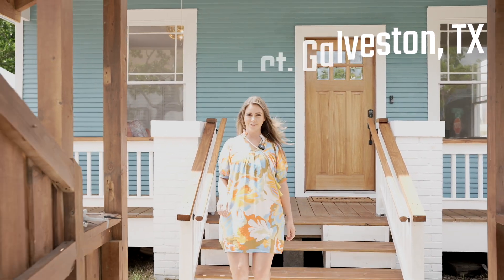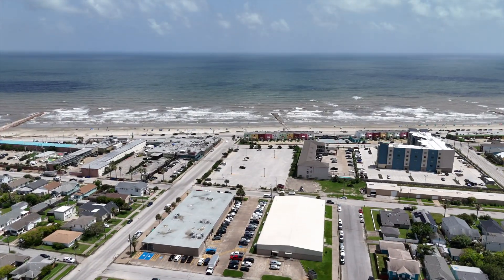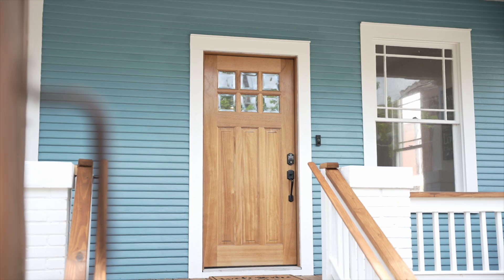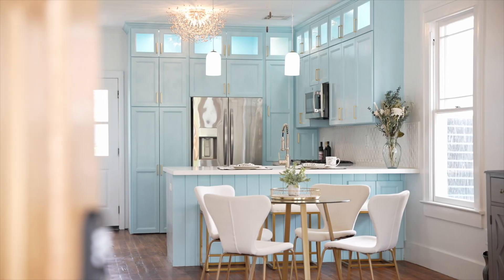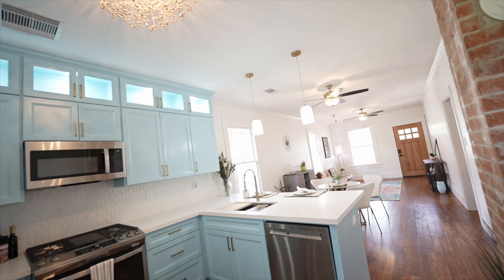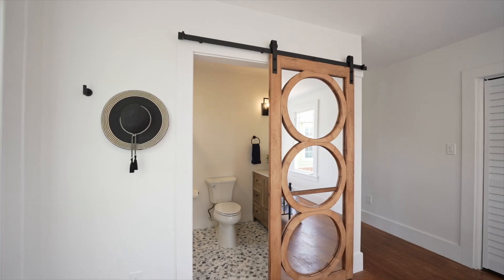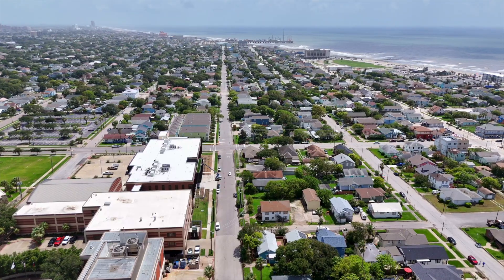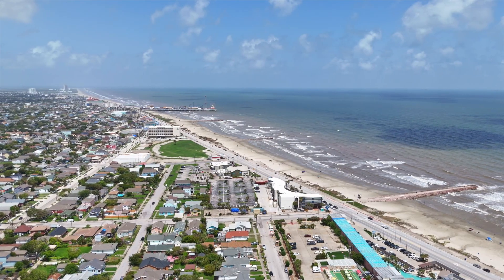2301 40th St. Galveston, TX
Charming 3BR, 2BA home in Galveston, just 5 blocks from the beach! This fully renovated gem blends historical charm with modern comforts, featuring original refinished hardwood floors and windows. The new kitchen boasts quartz counters, stainless appliances, and soft-close drawers. The primary bedroom offers a private retreat with a stunning ensuite bathroom and walk-in shower. Highlights include a metal roof, new HVAC, PEX plumbing, and updated electrical. Situated near the college and within walking distance to the high school, this home perfectly combines style, convenience, and character.